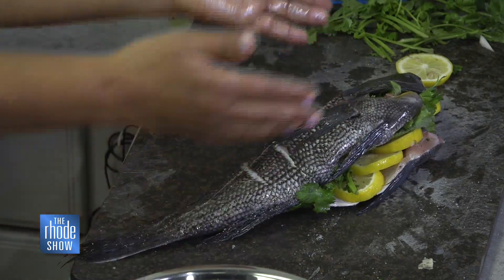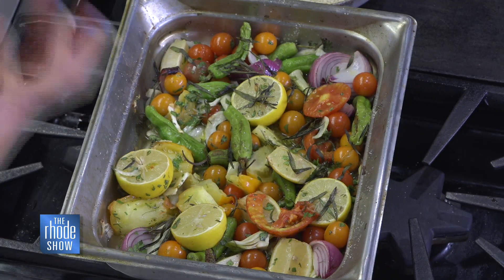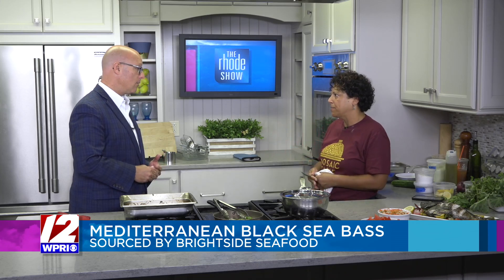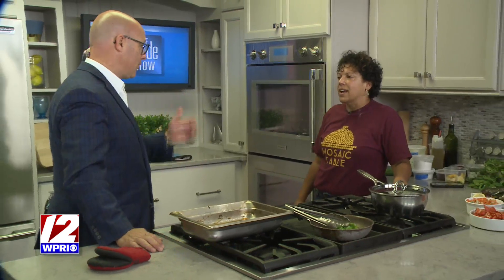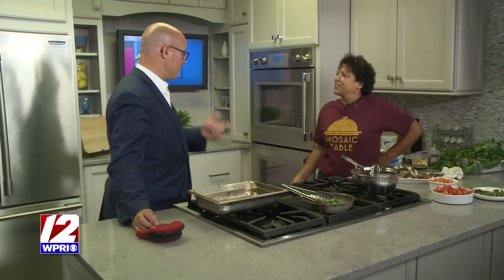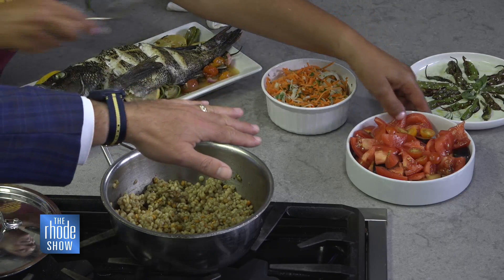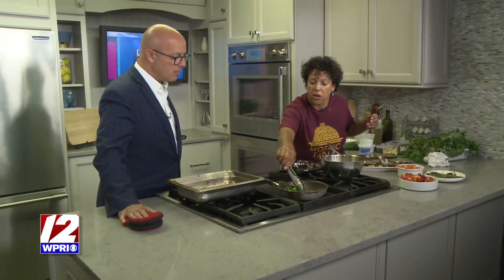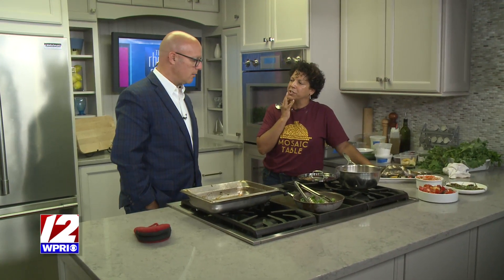In the Kitchen: Mediterranean Roasted Black Sea Bass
In the kitchen today, we welcome Chef Anat Sagi from Mosaic Table to make a black sea bass dish sourced by Brightside Seafood.